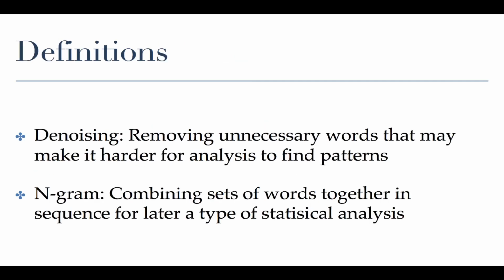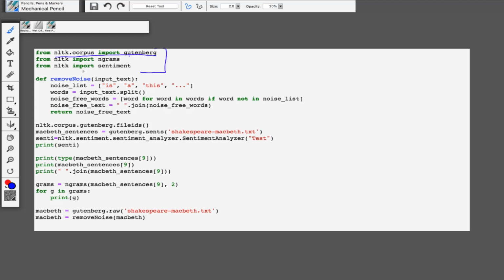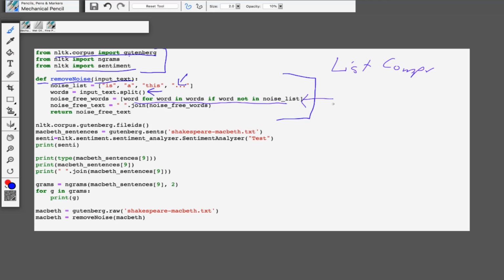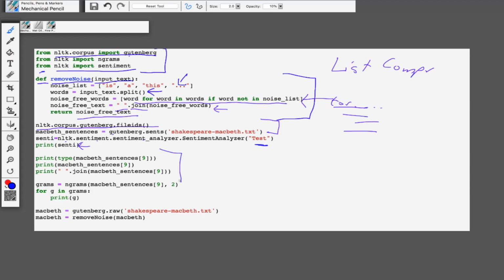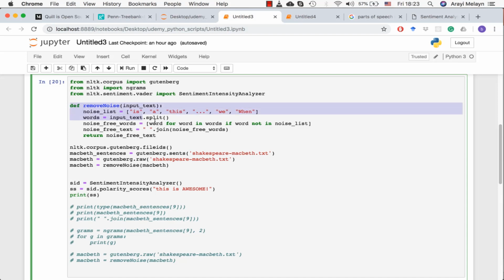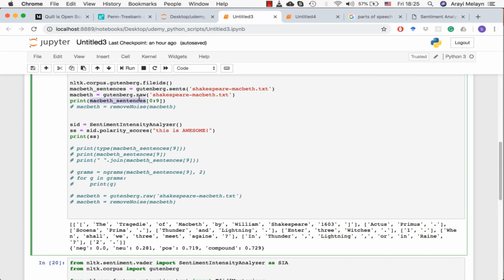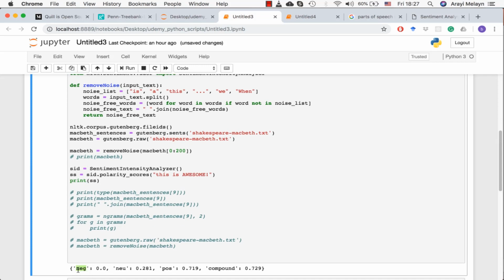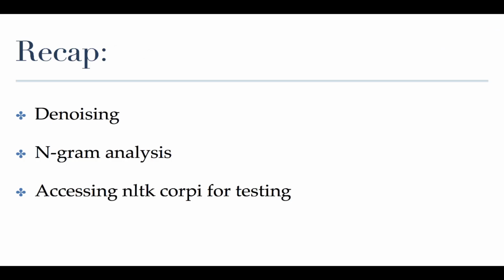Introduction: Natural Language Processing (NLP) | Part-2 | Eduonix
In the previous video, we went through the introduction of NLP. In this video, we will be learning processing text for NLP analysis and practicing NLP using NLTK(Natural Language Tool Kit). So let's begin.

You can refer more such exciting courses on AI & ML  from the link mentioned below: